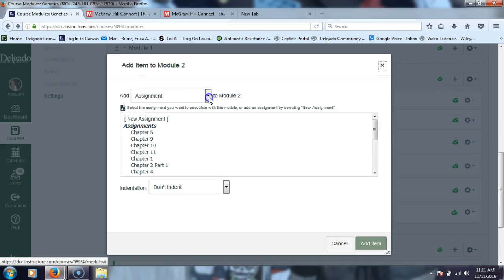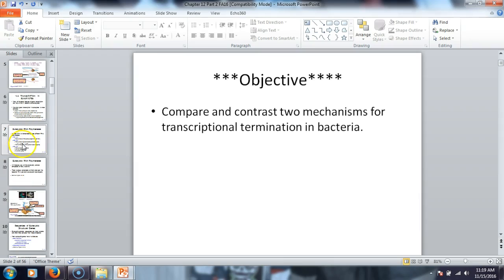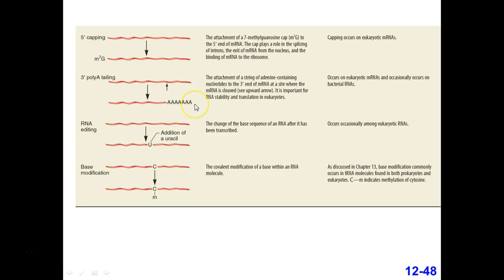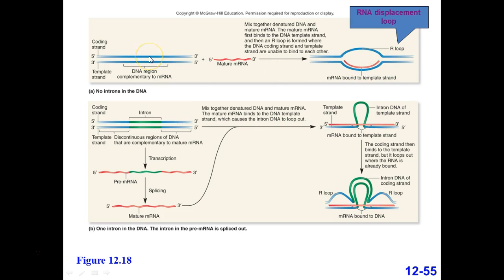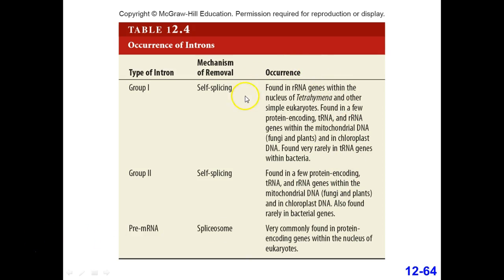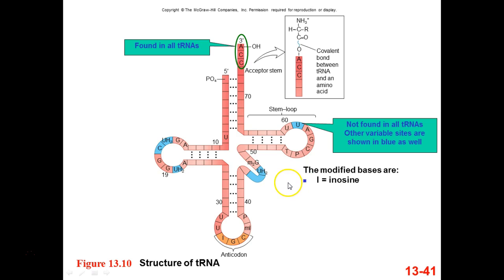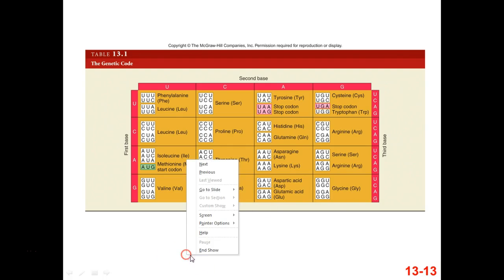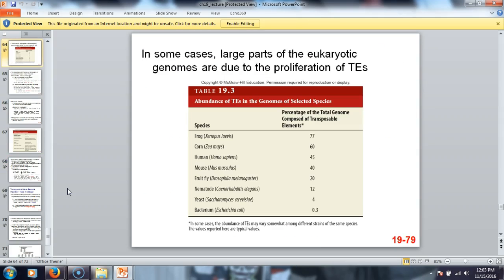Genetics Chapter 12 & 13 FA16